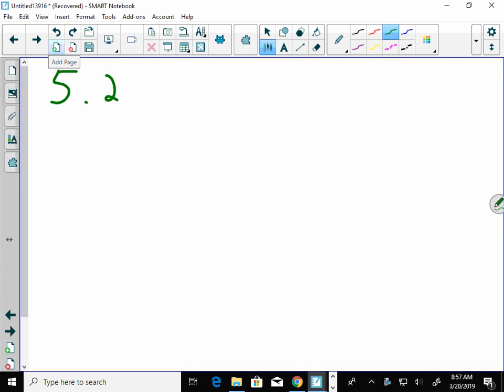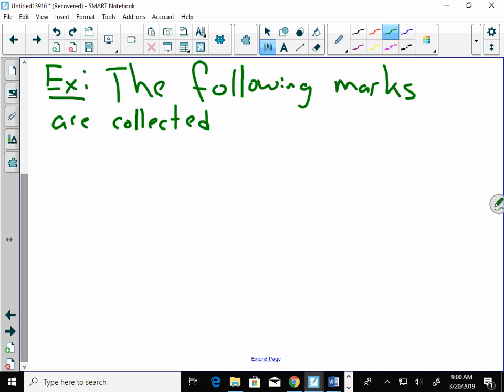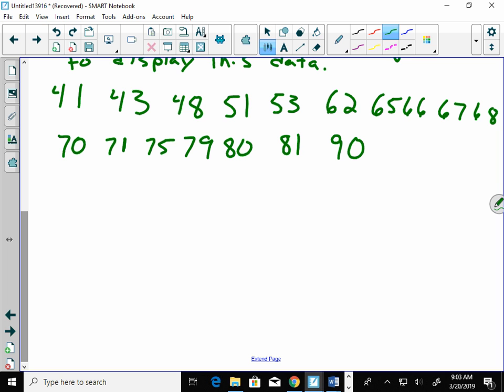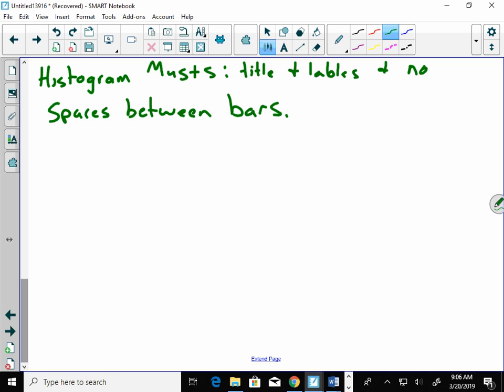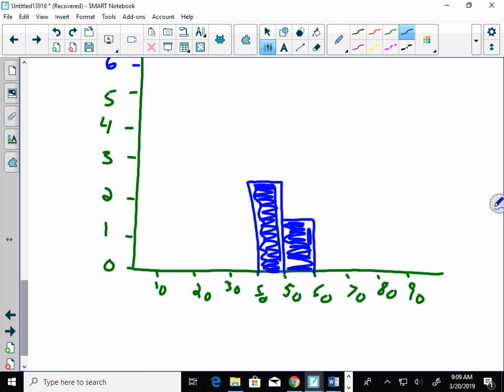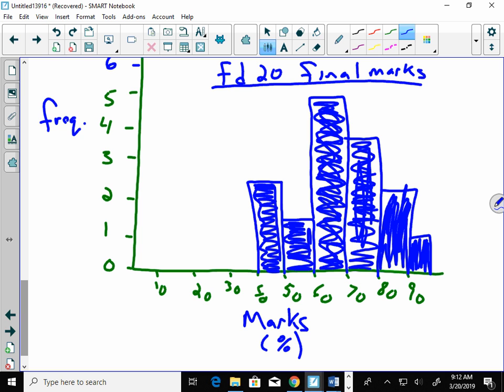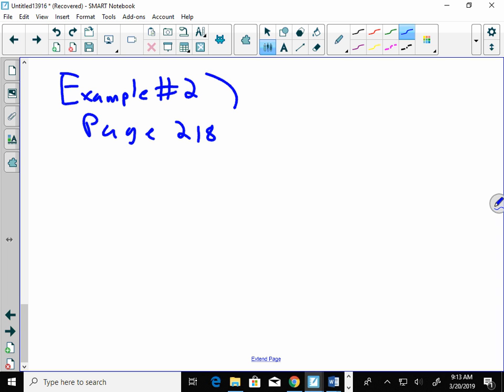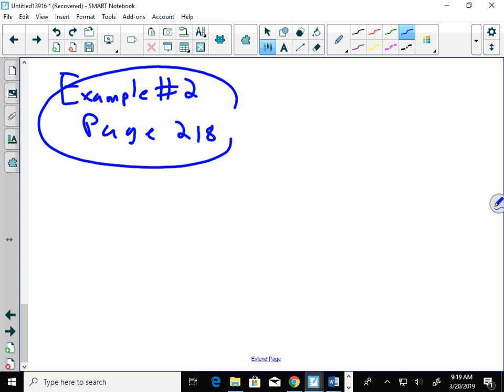fd 20 5 2a